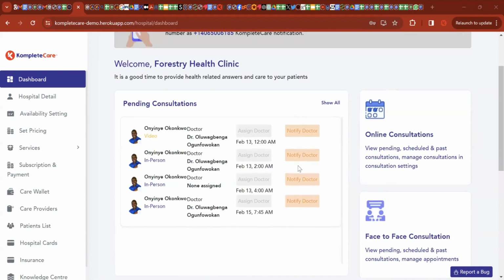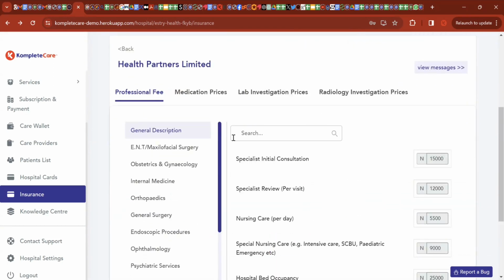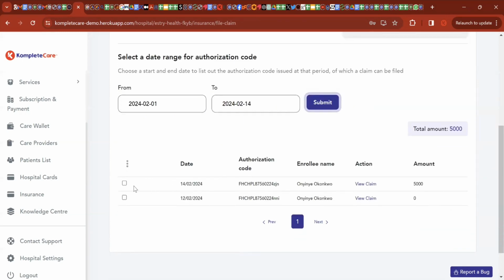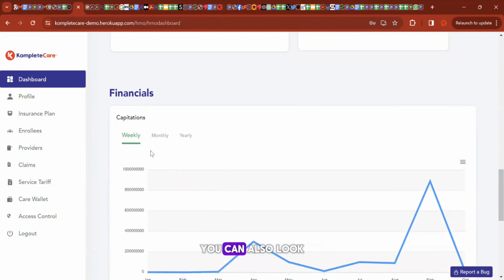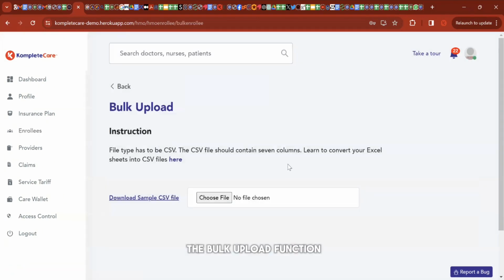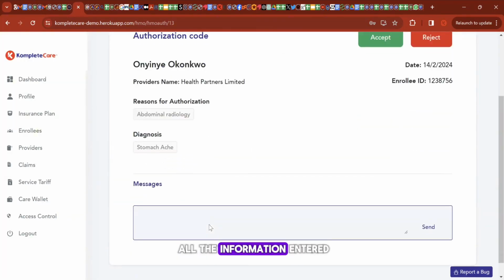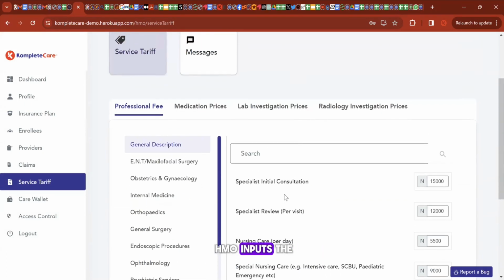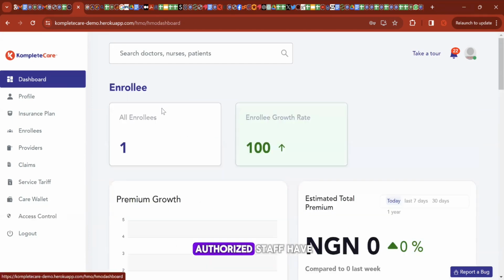KompleteCare Health Insurance Management System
This is a demo of KompleteCare's Health Insurance Management System